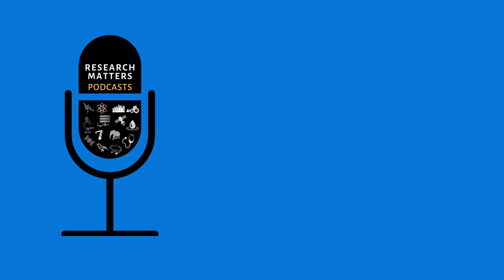Research Matters Weekly Roundup - Episode 149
Host Aishwarya Viswamitra takes you through the stories in a concise podcast that have appeared on Research Matters website.

 Script - Aishwarya Viswamitra

 Music, Jingle and Editing - Ramya Badrinath